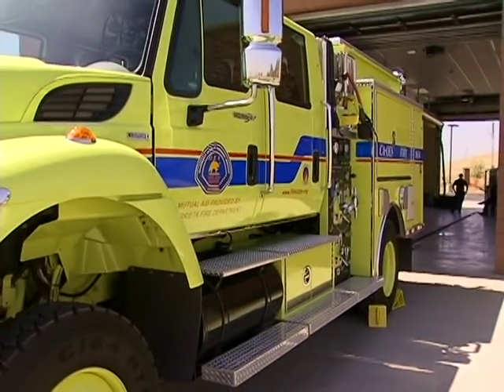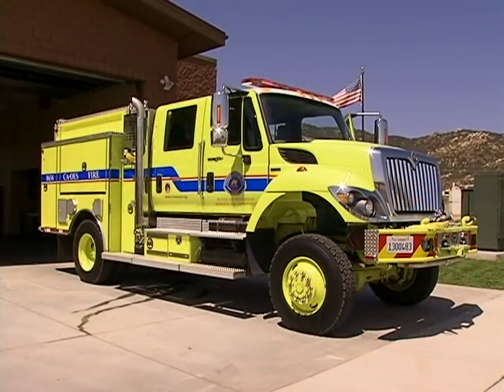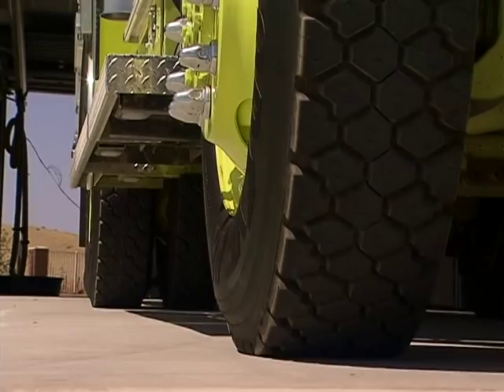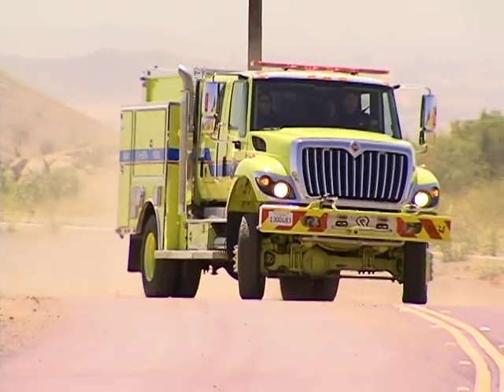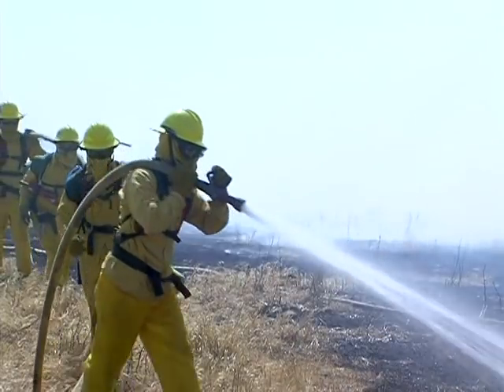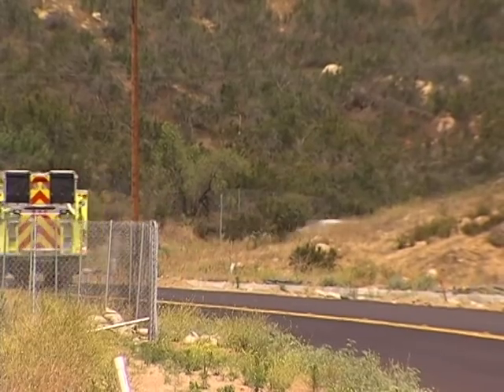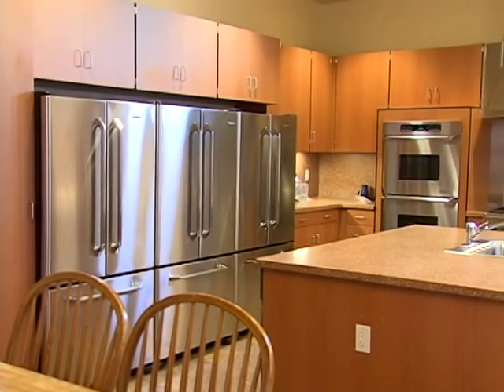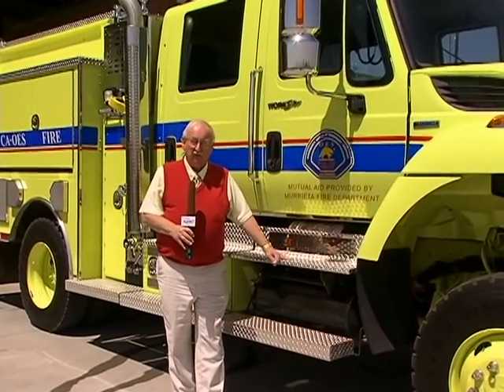New Murrieta Fire station four gets new California OES / CalEMA brush truck. KZSW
KZSW reporter Bill Lorin and photographer Chad Buchanan head to the Murrieta Fire Department's newest fire station (Station 4) to see the brand-new California OES brush truck now in their possession. In this video there is an interview with Murrieta Fire Chief Paul Christman. This video was shot and edited by Chad Buchanan on 6/5/08.